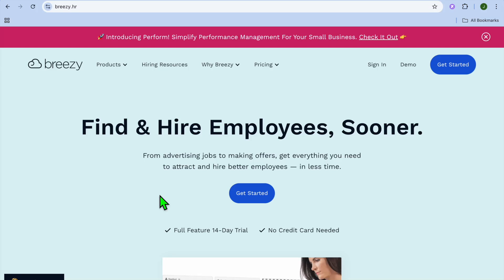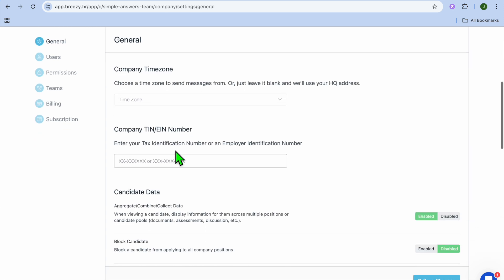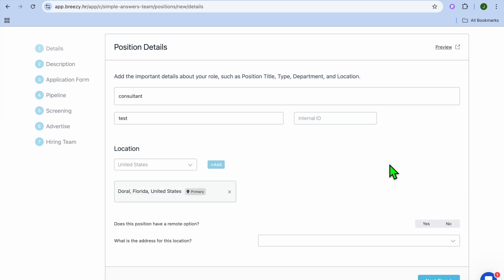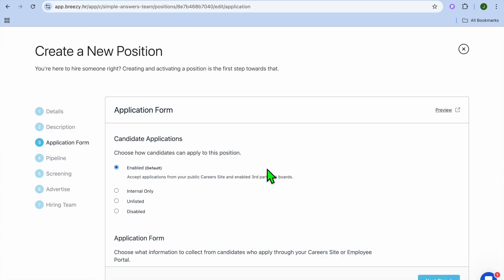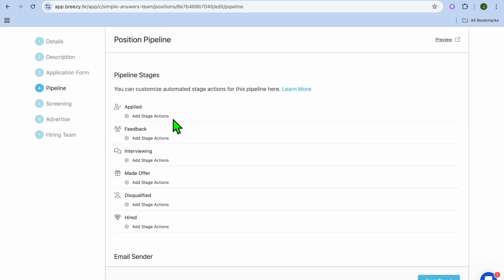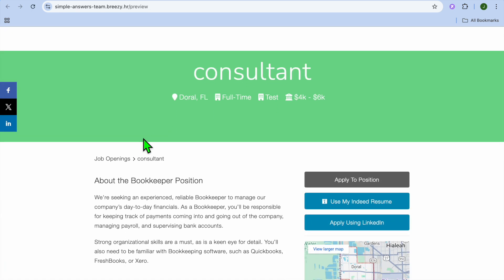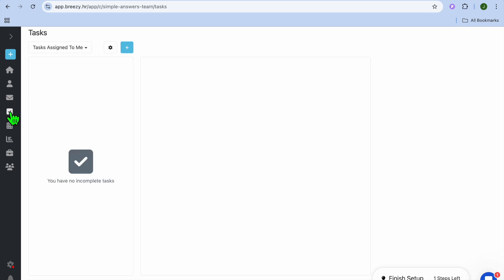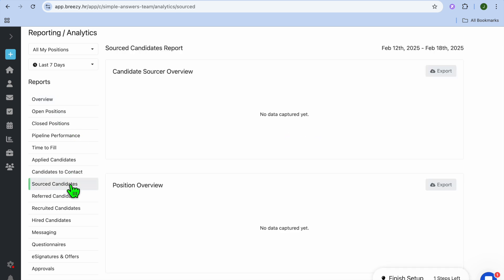BREEZYHR TUTORIAL FOR BEGINNERS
In this comprehensive tutorial on Breezy HR, we explore essential talent acquisition strategies and human resource management techniques for optimizing your hiring dynamics 💼. Learn how to master the recruitment process through our detailed walkthrough of this powerful platform, showcasing how the recruitment software and applicant tracking system can benefit your business 📊. Whether you're new to hiring or looking to enhance your existing workflow, this guide provides valuable insights for streamlining your recruitment operations.